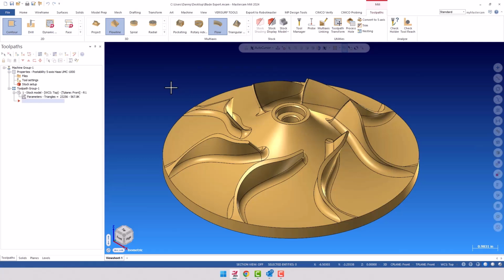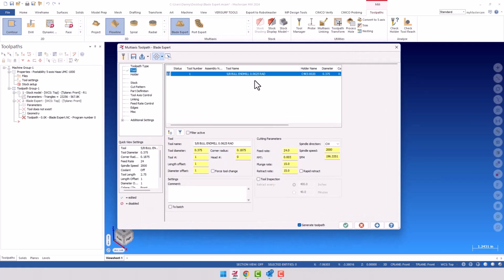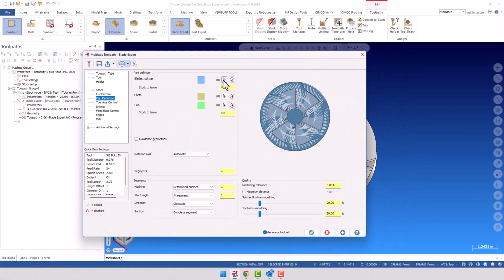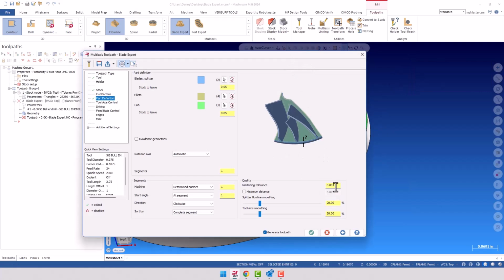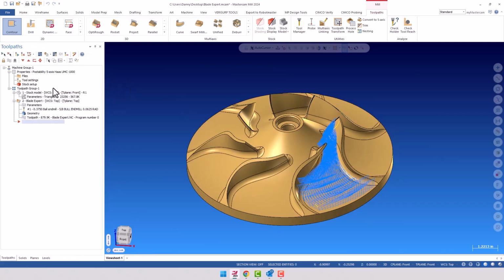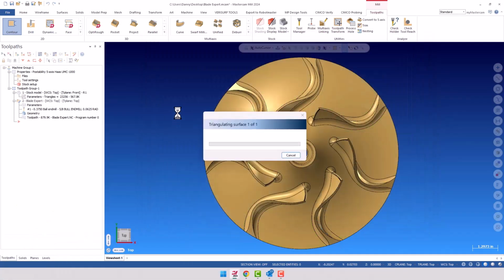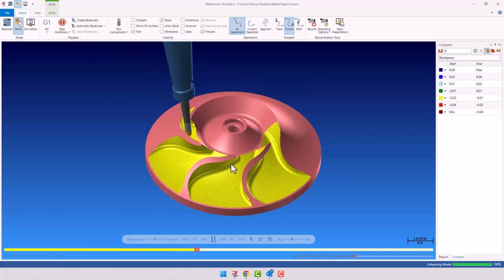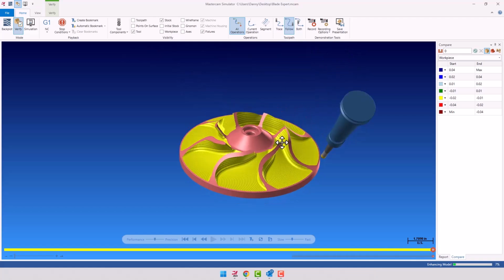Multiaxis Machining with Blade Expert - Mastercam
In this in-depth demonstration, we explore the Blade Expert tool's functionalities in a multi axis impeller example. We first establish a stock model, showcasing roughing techniques, and then delve into blade and splitter selection. We highlight the automation capabilities of the BladeExpert and PortExpert tools, which require no additional geometry creation. The video proceeds to define cut patterns, step overs, stock to leave, and fillet selections while exemplifying blade machining. Different cutting strategies across vanes, like by depth of cut, are analyzed in a hands-on fashion with real-time toolpath calculations and simulations. The demonstration concludes with a tool performance evaluation and indications for small-to-large tool substitutions and remachining possibilities.

00:00 Introduction to Blade Expert
00:04 Creating a Stock Model
00:30 Selecting Blade Expert and Discussing Toolpaths
01:24 Defining the Cutting Pattern
01:56 Selecting the Blades and Splitters
02:23 Defining the Fillets and Hub
02:52 Setting the Tolerance and Number of Segments
03:46 Checking the Part Definition and Generating the Toolpath
03:59 Simulating the Roughing Toolpath
04:50 Roughing the Rest of the Veins
05:53 Adjusting the Depth of Cut
06:12 Simulating the Adjusted Toolpath
06:36 Comparing the Stock and Discussing Remachining
07:20 Final Stock Comparison and Conclusion